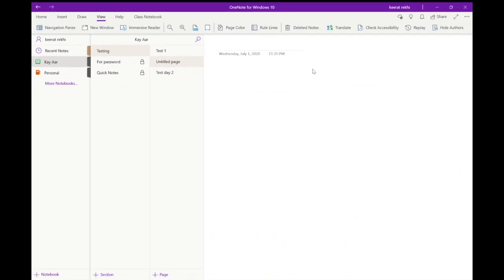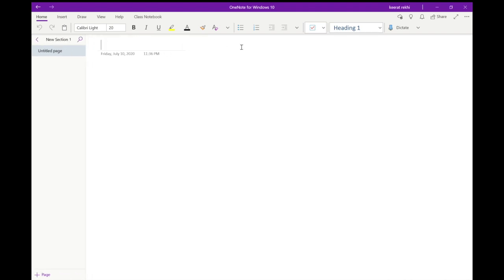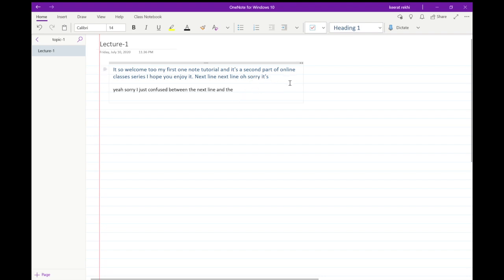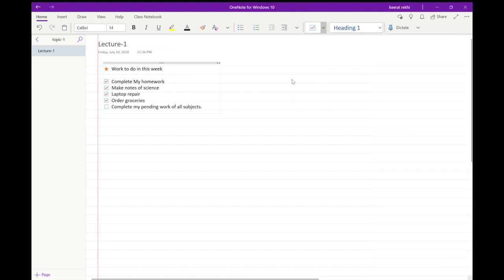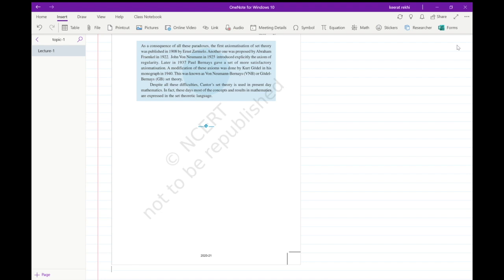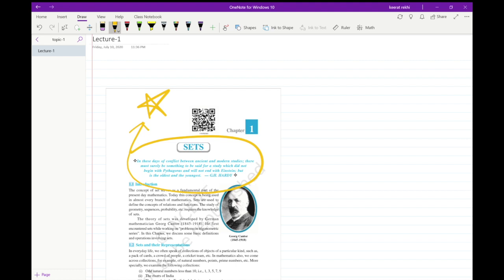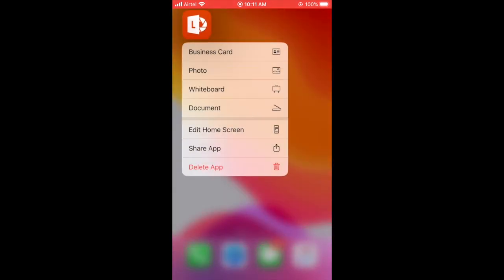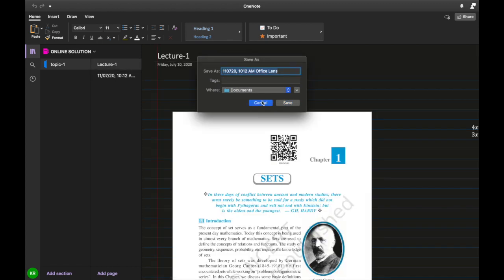ONLINE CLASSES(PART-2)|DIGITAL SOLUTION FOR STUDENTS AND TEACHERS |TUTORIAL FOR TEACHERS| KAY AAR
Hello everyone
I hope you are good and safe at home. This video is about how teachers and students can efficiently create digital notes and other stuff. in short it is a digital solution for teachers and students.

About Kay Aar- Youtube verified Content Creator!!